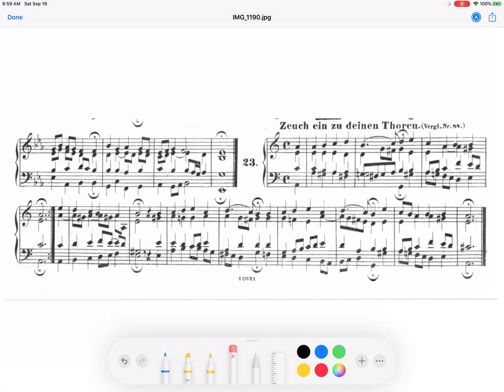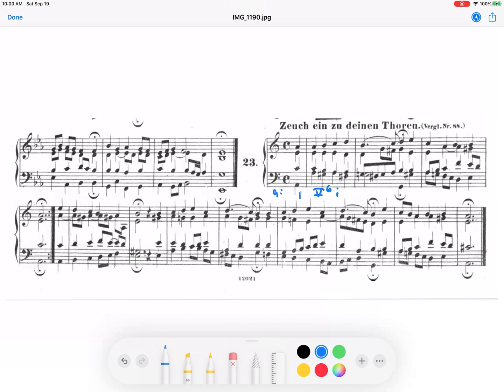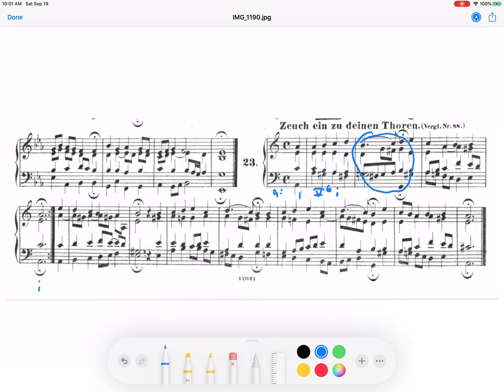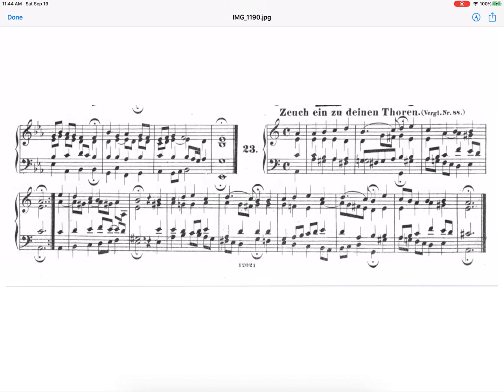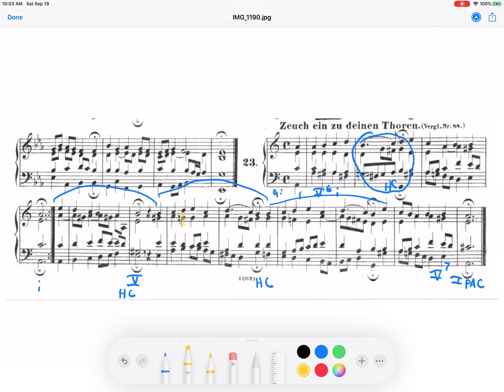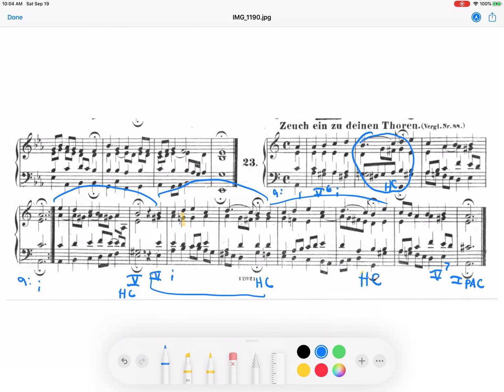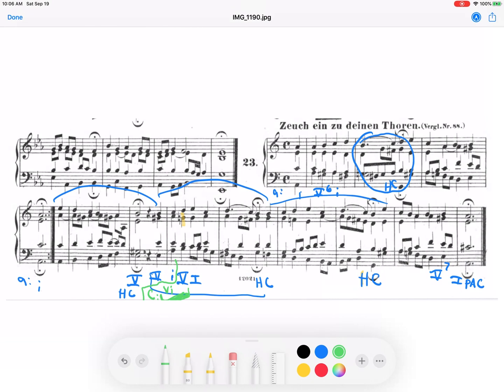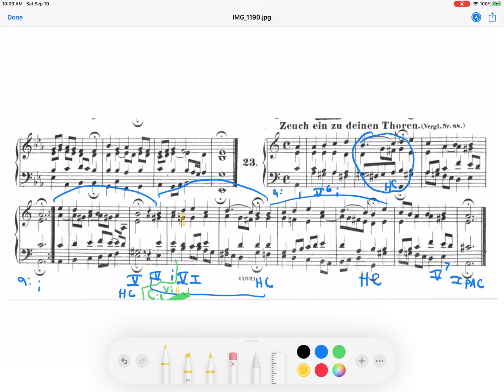Common Chord Modulation minor to relative major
How to analyze a common chord modulation that moves from minor to the relative major. This can be a bit tricky because the two keys use the same key signature. However, in the minor scale, the leading tone is raised. By examining the cadences, the point of modulation can be recognized by the absence of the leading tone and the tonicization of the relative major. It will look like VII III or VII7 III in minor.